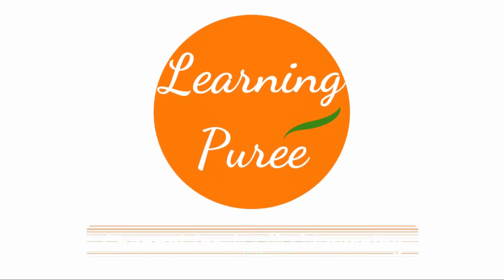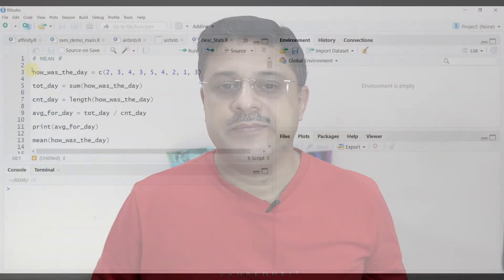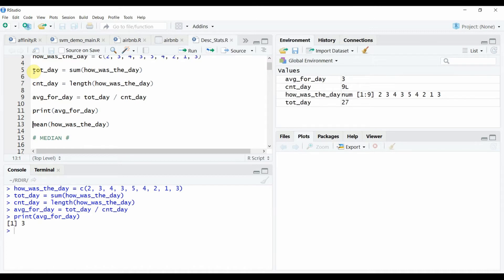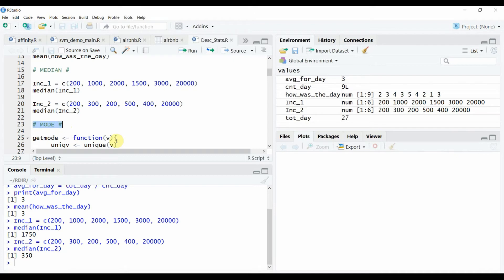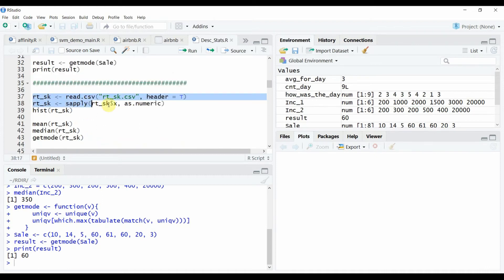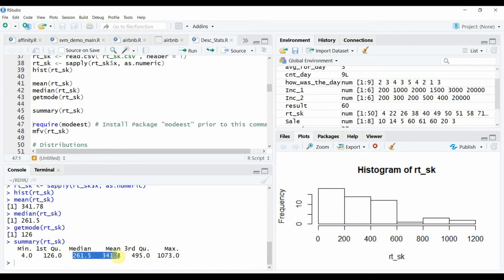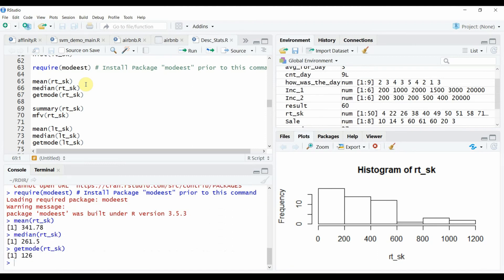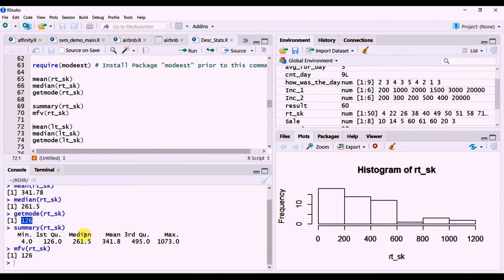How to run Descriptive Statistics in R ... [Mean, Median, Mode - Measures of central tendency -Tips]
In this tutorial you get simple tips to run descriptive statistics in R. In the video I also share some tips/tricks to run Mean, Median and Mode, the measures of central tendency, in the R language.
One can easily pace the video and learn these cool tricks and become an ace in R.